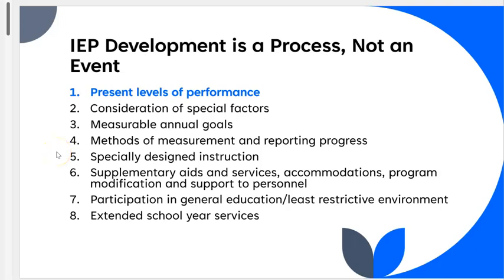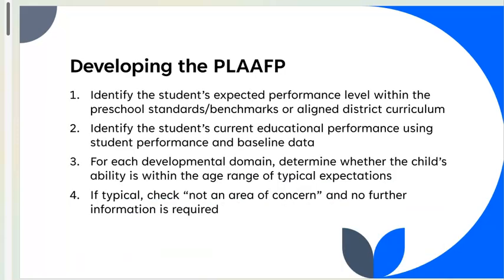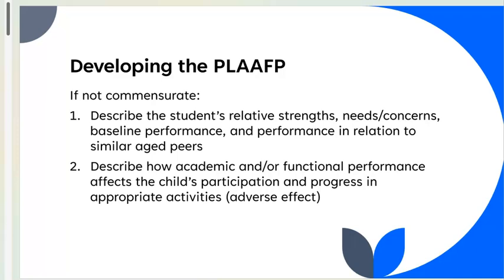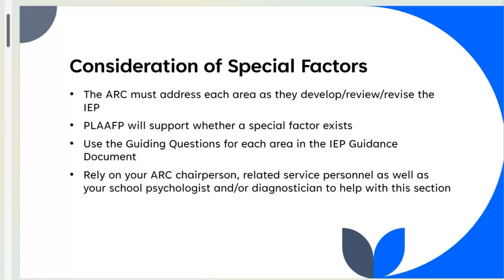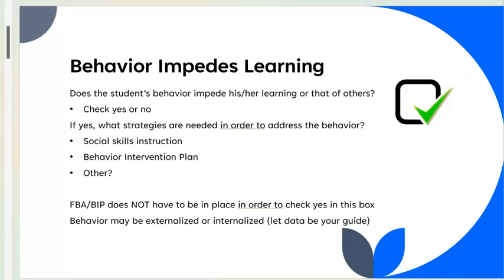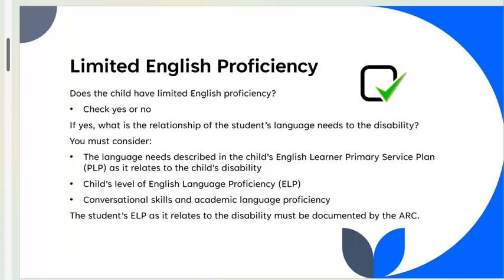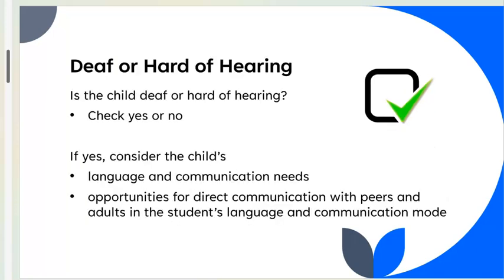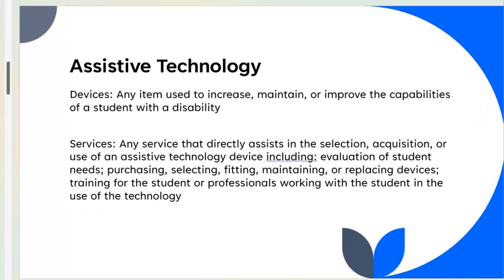PLAAFP and Special Factors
This video describes the process of developing a student's PLAAFP and consideration of special factors as a part of the IEP process.